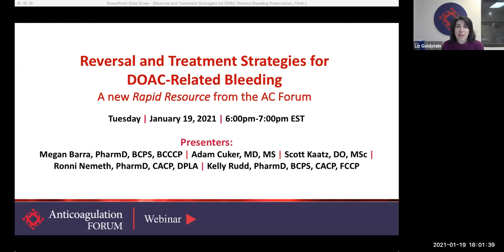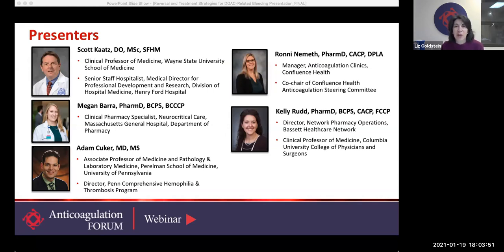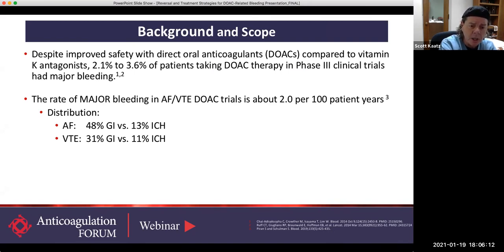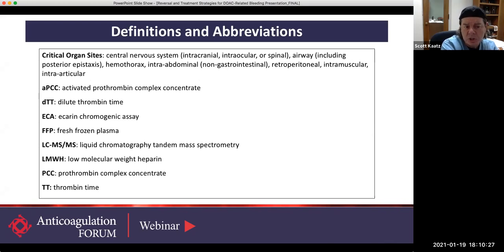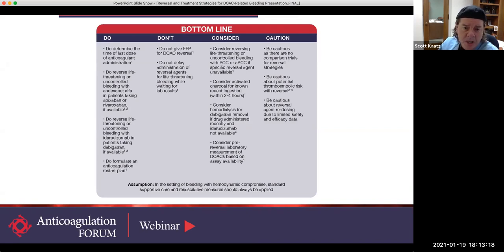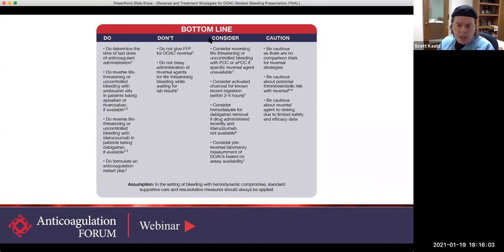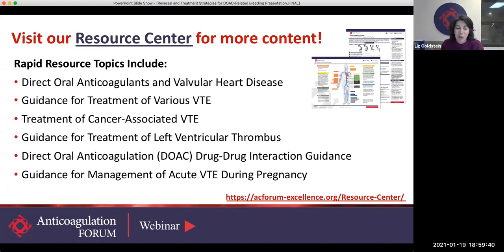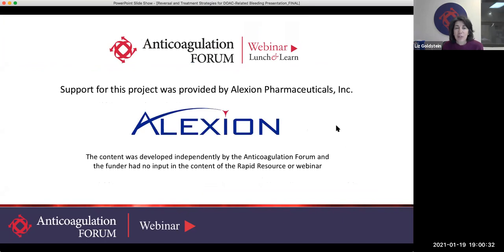Current Reversal and Treatment Strategies for DOAC-related Bleeding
Date of Webinar: January 19, 2021

Presenters: Megan Barra, PharmD, BCPS, BCCCP, Adam Cuker, MD, MS, Scott Kaatz, DO, MSc, Ronni Nemeth, PharmD, CACP, DPLA, Kelly Rudd, PharmD, FCCP, BCPS, CACPP